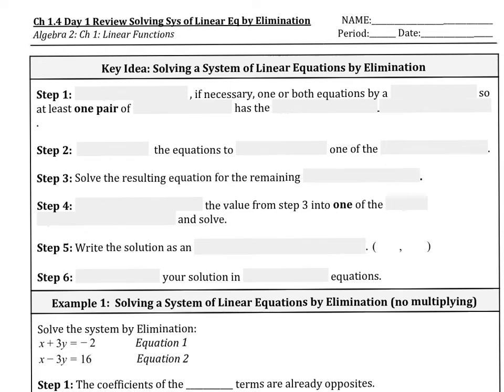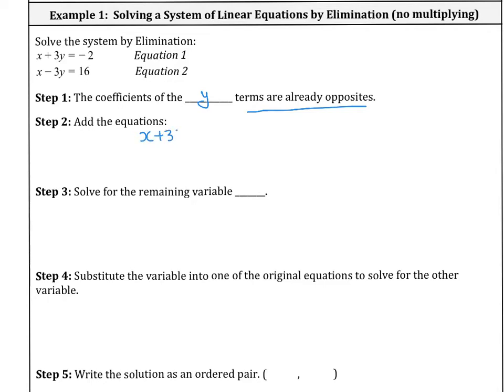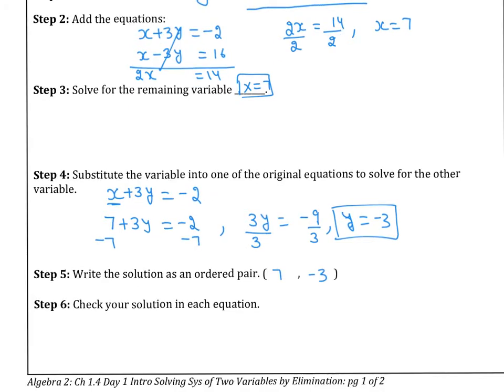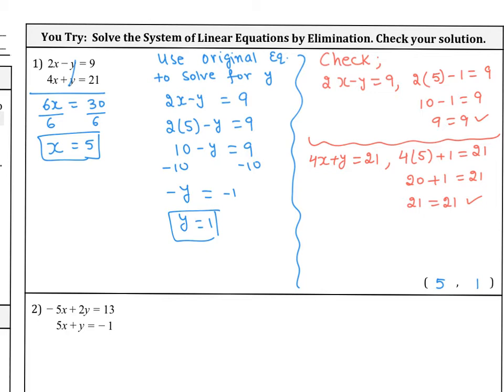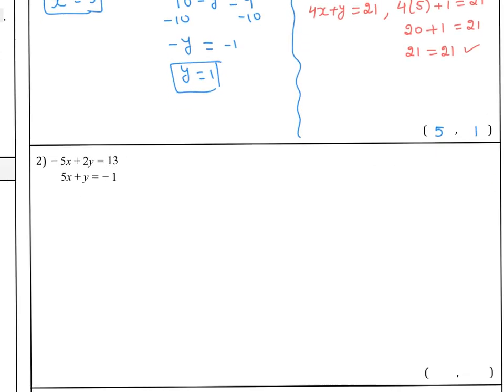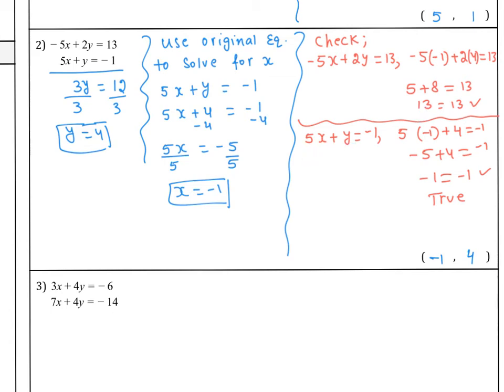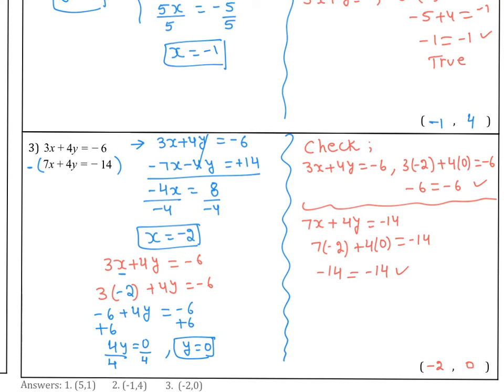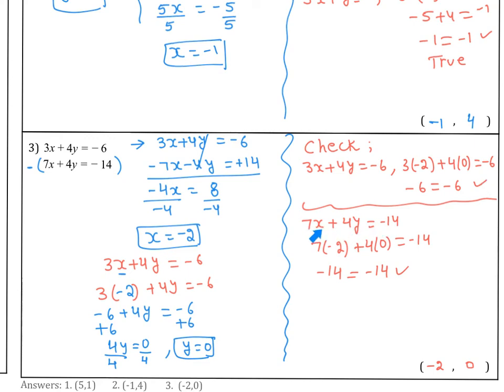Ch 1.4 Day 1 Intro Solving Sys of Linear Eq. Y Elimination Ex-1 , you try 1,2,3